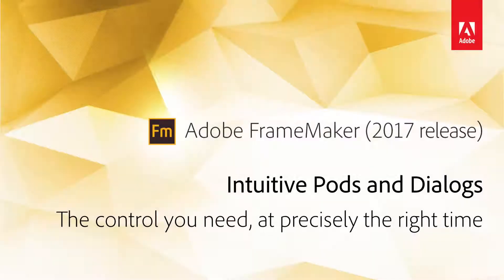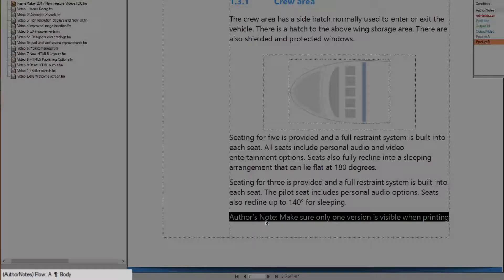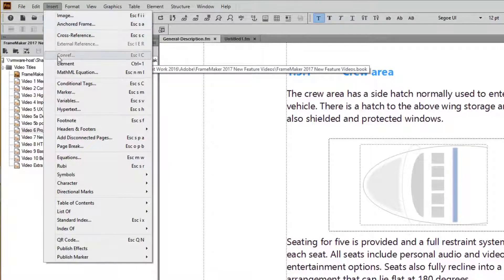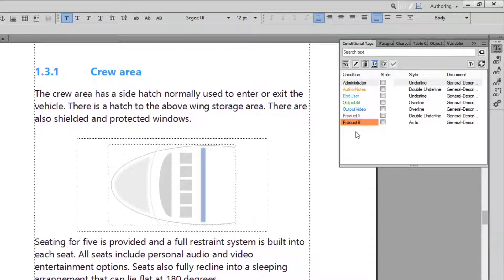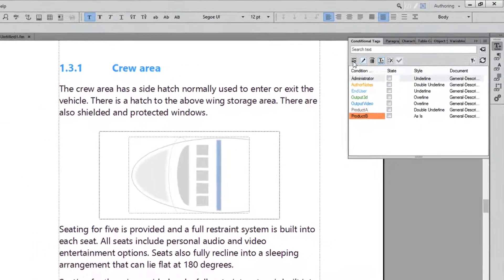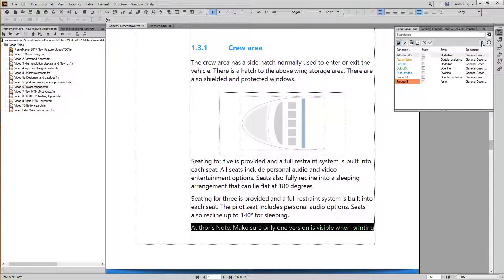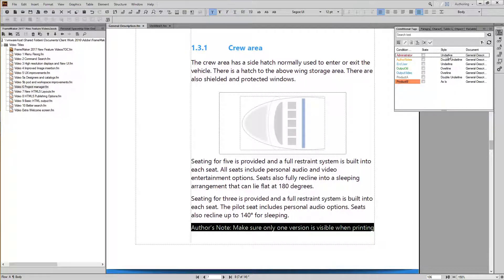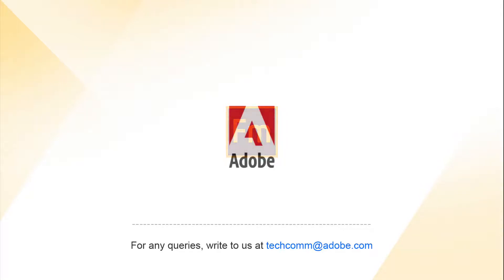FrameMaker 2017: Pods and Dialogs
In the 2017 release of FrameMaker you can more easily identify the conditions that have been applied to content. The reconfigured conditional text pod is easier than ever to use, thanks to near-final display of conditions and a more efficient layout of options.